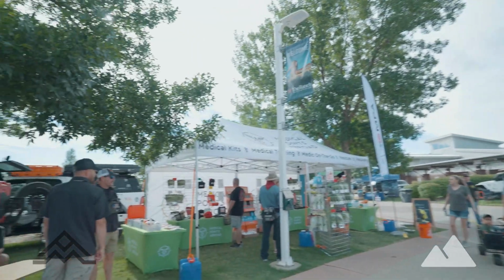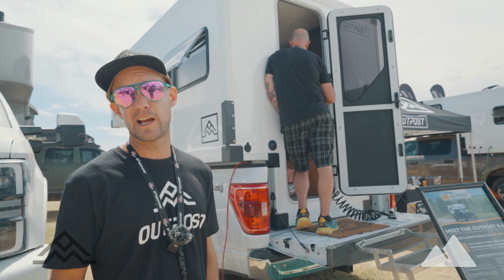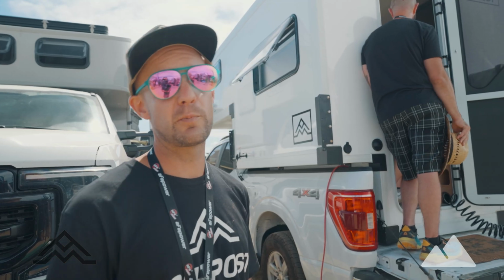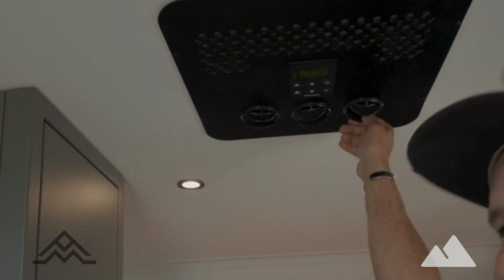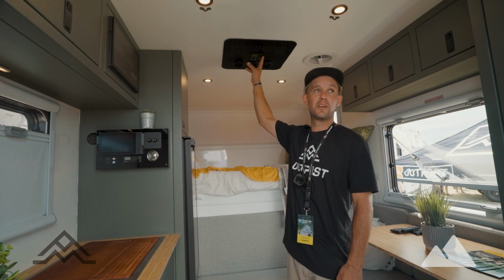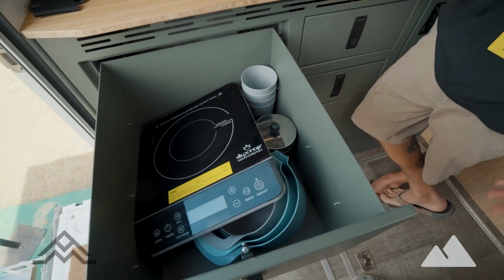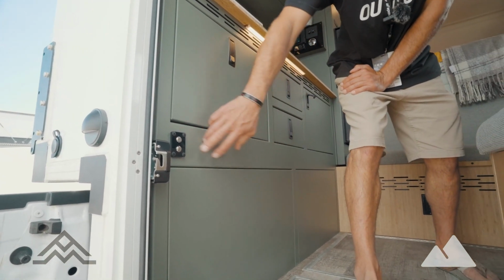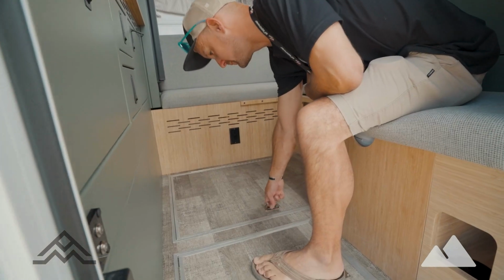OutPost Campers Tour | Compact Adventure Rigs Built for Off-Grid!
Get ready to explore the incredible world of Out-Post Campers! 🏕️ These compact, durable adventure rigs are designed for those who want the freedom to roam off-grid without sacrificing comfort. From innovative storage solutions to rugged builds ready for any terrain, Out-Post Campers provide the perfect balance of functionality and style. Join us for a full tour and discover what sets these campers apart in the overlanding community. If you’re all about adventure and the open road, don’t miss this one!
🚐❄️ Stay Cool, Stay Adventurous with Nomadic Innovations! ❄️🚐

Welcome to Nomadic Innovations, where we bring you cutting-edge mobile AC solutions and electrical systems designed for ultimate off-grid comfort. Whether you're exploring the mountains, desert, or coastline, we believe you should never have to sacrifice comfort for adventure.

🌎 We don't just sell products—we live the lifestyle! Our team consists of van lifers, overlanders, and off-grid travelers who use these systems daily. That’s why we design our air conditioners to be powerful, efficient, and built for the journey ahead.

🚀 WHAT YOU’LL FIND ON OUR CHANNEL:
✅ Expert breakdowns of our 12V-48V air conditioning units & electrical systems
✅ Real-world tips on staying cool while off-grid
✅ Product deep dives & installations for van lifers, overlanders, and nomads
✅ Customer stories & lifestyle videos that inspire your next adventure

🔥 NOT SURE WHICH A/C UNIT IS RIGHT FOR YOU? 🔥

💻 EXPLORE OUR PRODUCTS:
⚡ Learn More – Discover why van lifers trust Nomadic Innovations